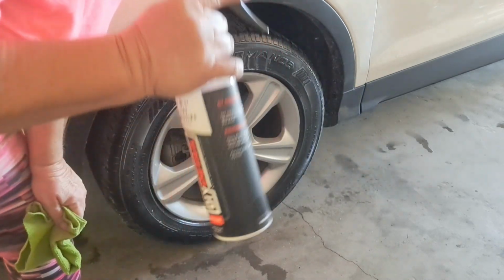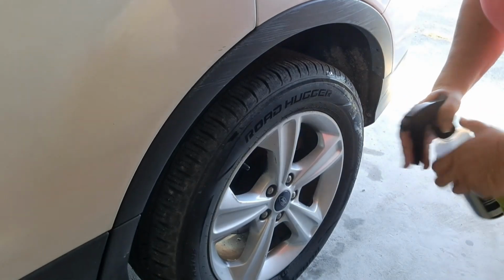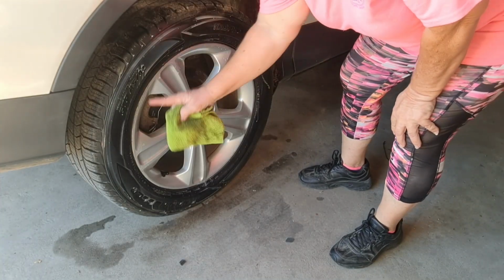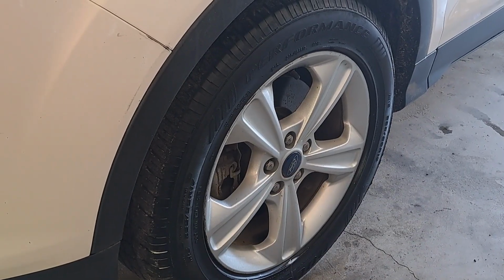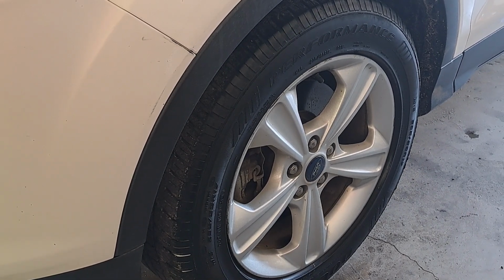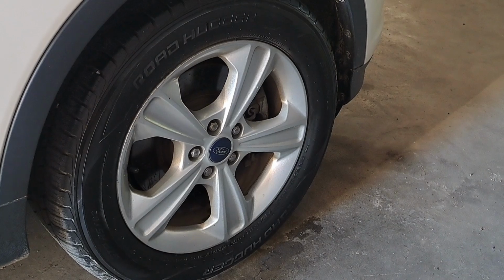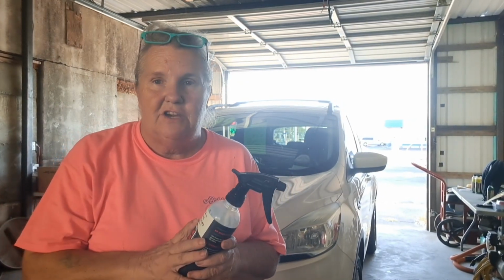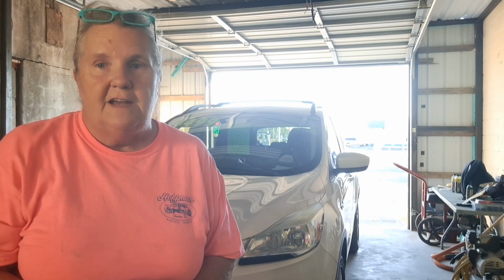[Archived] My Final Thoughts of this Product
Today I  show the process of using DIY Detail Tire Dressing then give my final thoughts. Have you tried this product yet.  What are your thoughts?

Musician: @iksonmusic